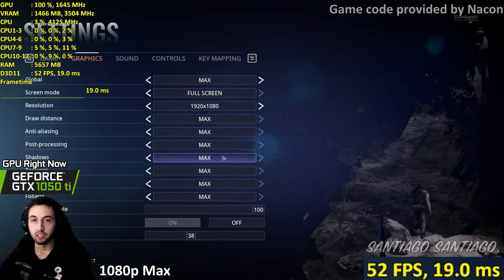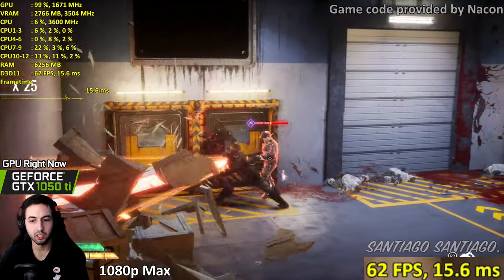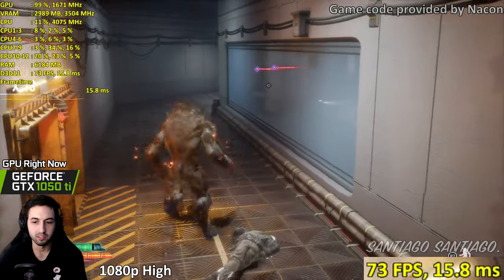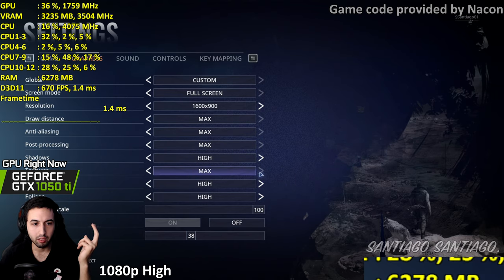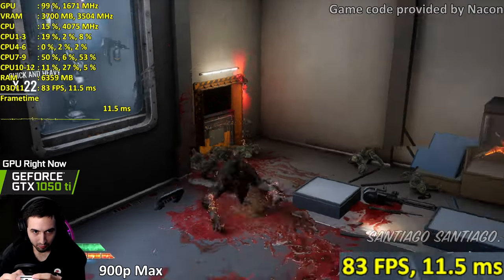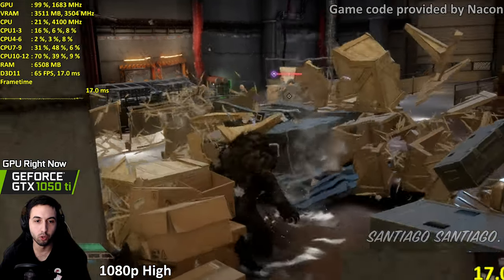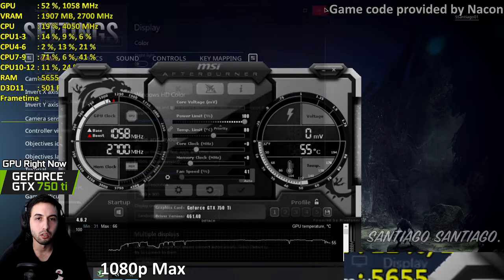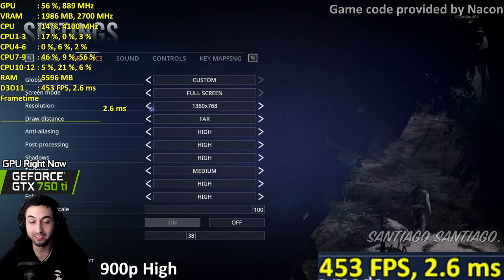Werewolf: The Apocalypse - Earthblood | GTX 1050 ti | RX 570 | 1650 SUPER | RX 580 | 750 ti | PC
- Game key provided by Nacon

Support me using the Epic Store with my code:
SantiagoSantiag0

00:00 - LiveStream Intro
*GTX 1050 ti*
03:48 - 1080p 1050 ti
15:04 - 900p 1050 ti
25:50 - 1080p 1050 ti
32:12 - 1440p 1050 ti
33:32 - Swapping to 750 ti
*GTX 750 ti*
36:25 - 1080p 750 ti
47:47 - 900p 750 ti
53:31 - 720p 750 ti
57:11 - Swapping to RX 570
*RX 570*
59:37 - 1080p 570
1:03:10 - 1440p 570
1:10:01 - 4K 570
1:12:26 - Swapping to RX 580
*RX 580*
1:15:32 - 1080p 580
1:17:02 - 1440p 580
1:19:43 - 4K 580
1:24:33 - Swapping to GTX 1650 Super
*GTX 1650 SUPER*
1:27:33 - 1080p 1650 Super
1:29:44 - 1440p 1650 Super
1:33:04 - 4K 1650 Super
1:40:05 - 8K (Lmao)

NOTE: Streamed on a separate PC with a capture card, NO FPS HIT

Specs Gaming PC:

-AMD Ryzen 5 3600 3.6GHz (4.2GHz Max Boost) (Gammaxx 400 Cooler)
i5 10400f should run basically the same
R3 3100 or i3 10100f should be a little slower in general

-16GB RAM DDr4 3000MHz (2x8GB Corsair V. LPX)

-ZOTAC Gaming GeForce GTX 1650 Super Twin Fan 4GB GDDR6
6-Pin Connector

-Gigabyte AORUS Radeon RX 570 4GB (8-pin Connector)
(Core Clock=1280MHz, Memory Clock=1750MHz)

-Asus Dual Fan Radeon RX 580 8GB (8-pin Connector)

-MSI Nvidia Geforce GTX 750 ti Twin Frozr 2GB (no 6-pin)

-MSi MPG X570 GAMING PLUS AM4 Motherboard (for future CPU compat, you can use a B450 or cheaper)

NOTE: A B550 motherboard is recommended, you would be able to use Ryzen 5000 Series CPUs

-Dell S2817Q - 28 inch 4K 60Hz Monitor

Specs STREAMING PC:

-AMD Ryzen 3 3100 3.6GHz (3.9GHz Max Boost) (Stock Cooler)

-16GB RAM DDr4 3000MHz (2x8GB Corsair V. LPX)

-ASUS Phoenix RTX 2060 6GB (Single Fan, undervolted to stay below 80C)
8-Pin Connector

-Gigabyte B450M DS3H - AM4 Motherboard

-LG 22MK430H-B 21.5-Inch Full HD Monitor

-Logitech C922x 1080p Webcam
Using Nvidia Broadcast to remove camera background